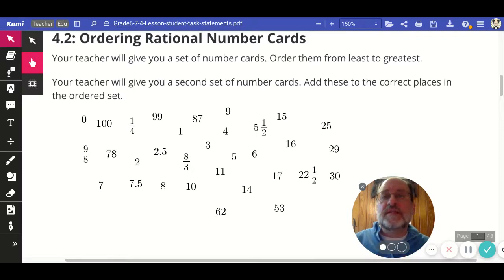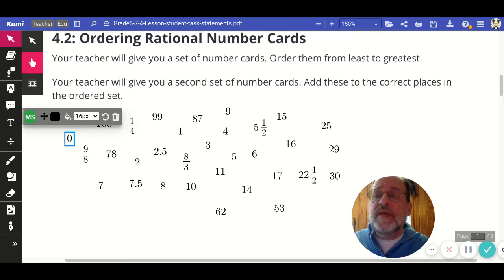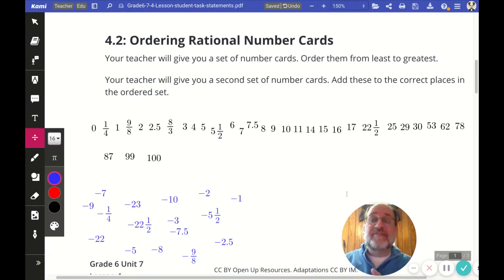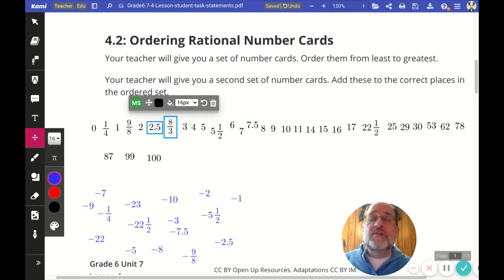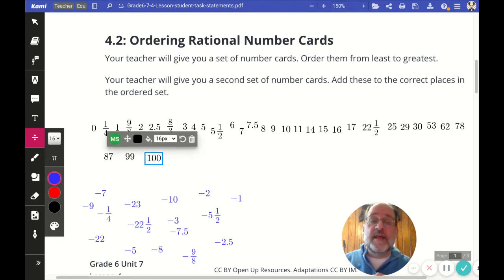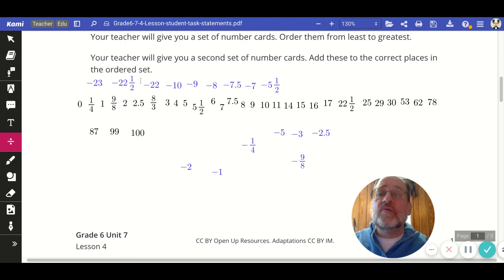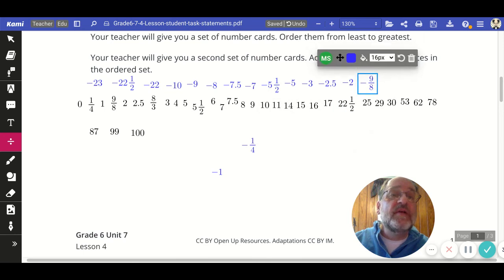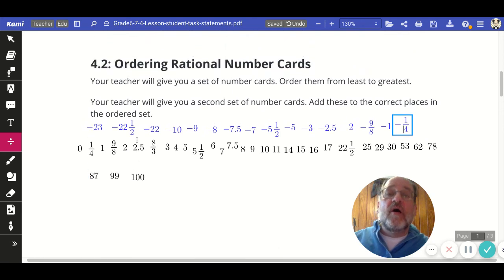Unit 7 Lesson 4 Activity 4.2